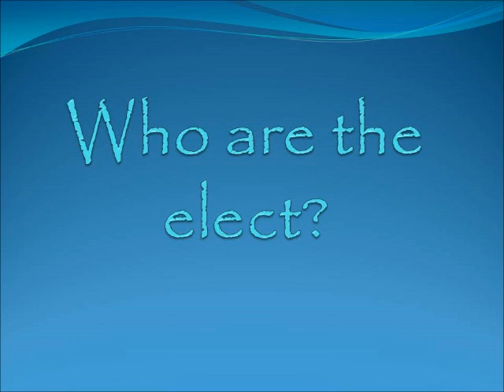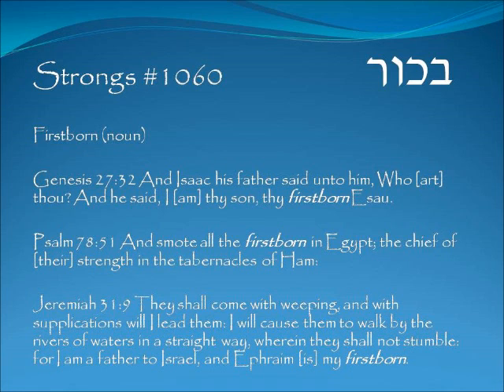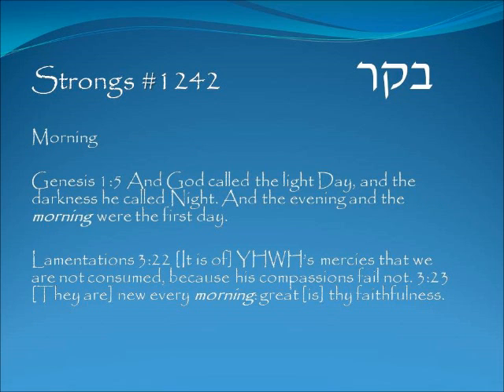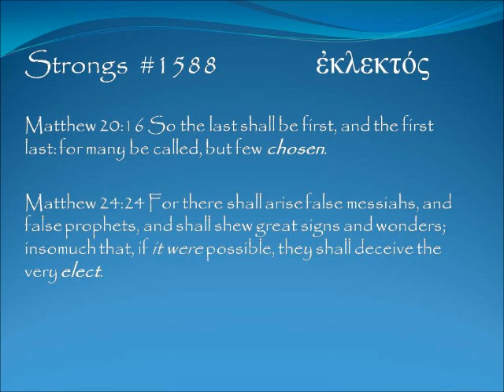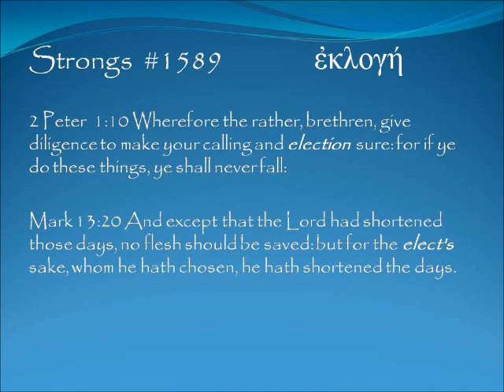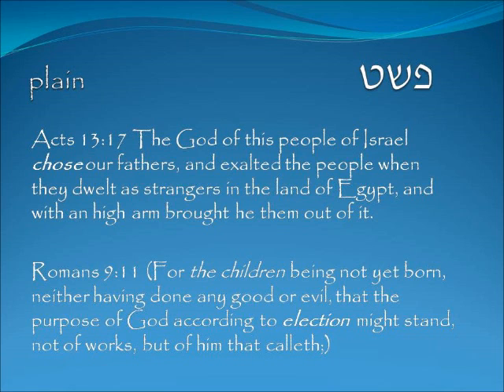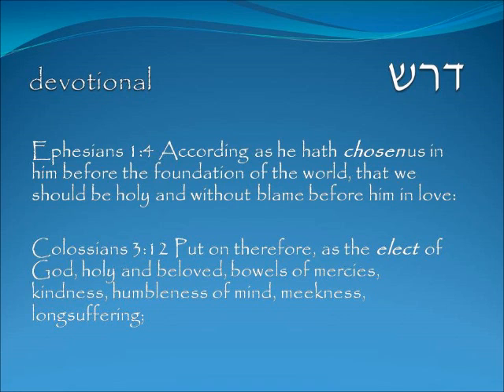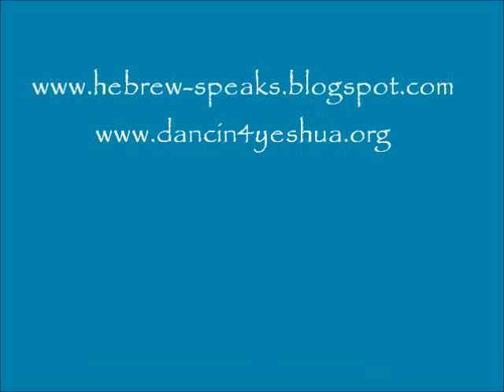Who are the elect?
Linguistic analysis of the Hebrew and Greek words